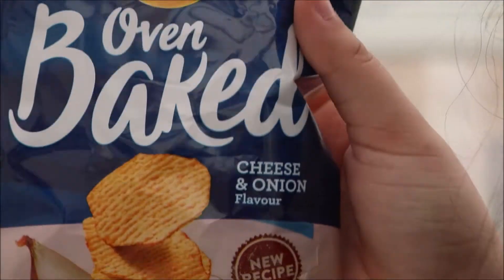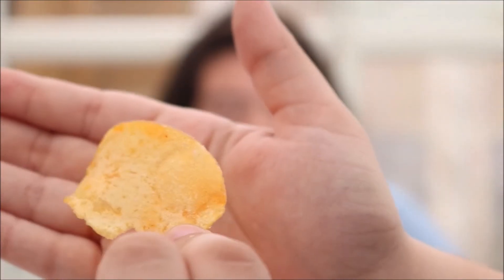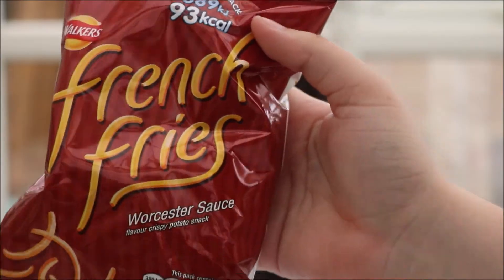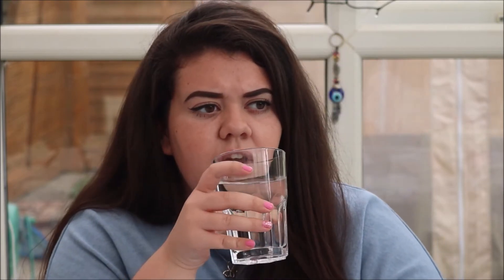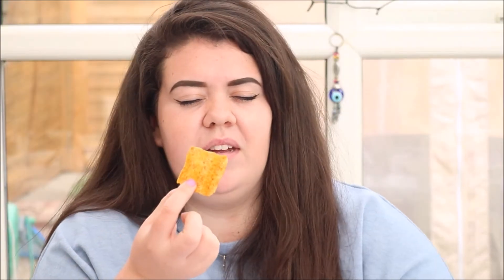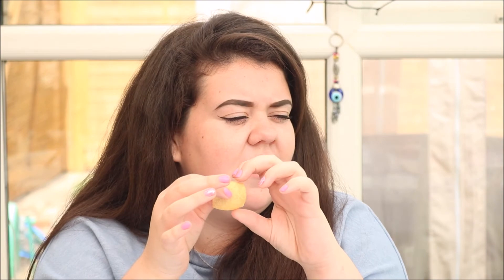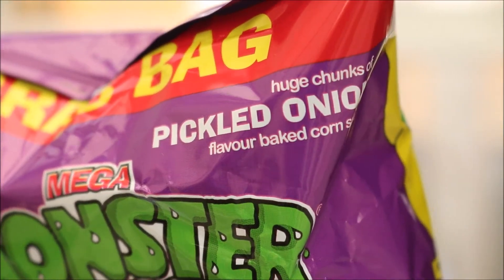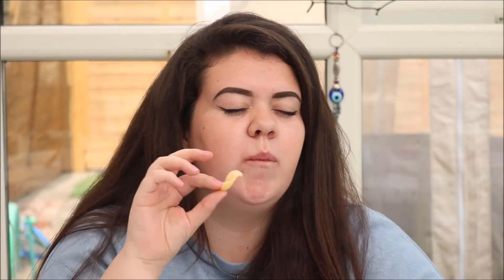BLINDFOLDED BRITISH CRISP CHALLENGE | Brodie Mie ♡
Hello everyone! So this is the blindfolded crisp challenge. Hope you enjoy!:)